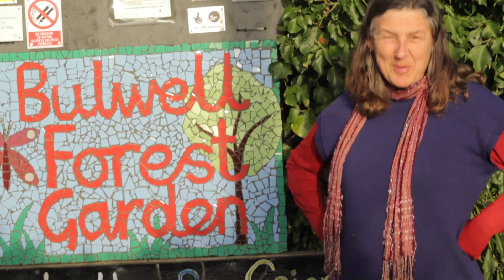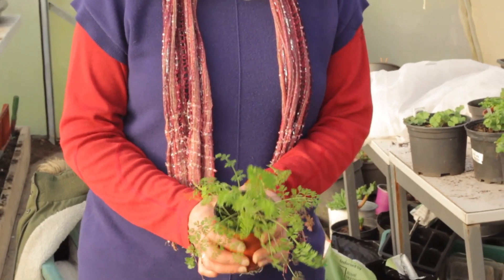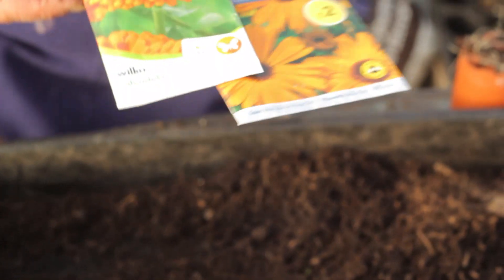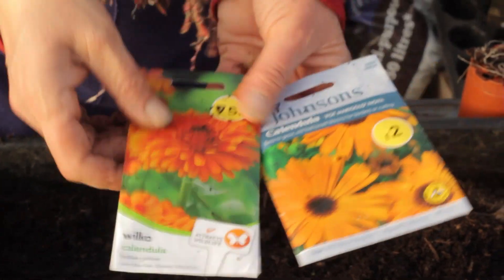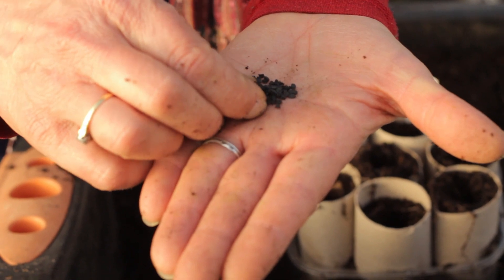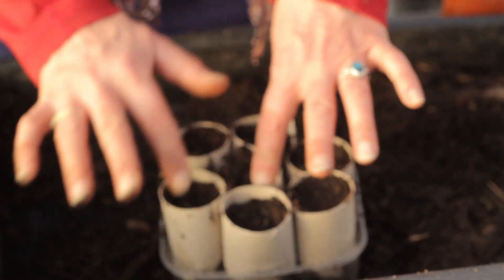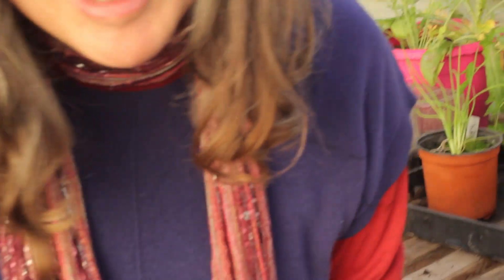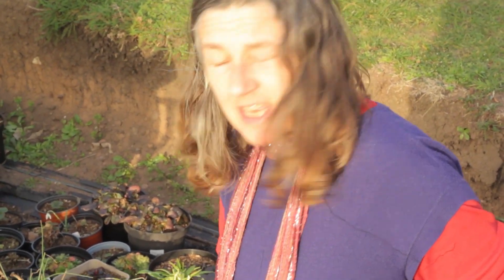LGG February 2023 - Seeds to sow in February.